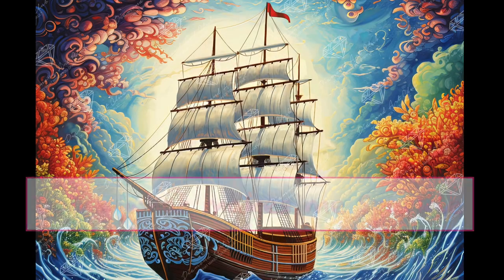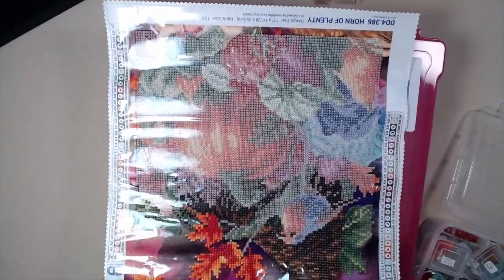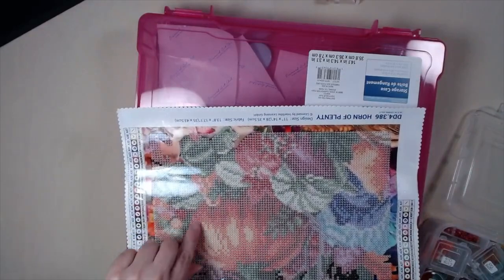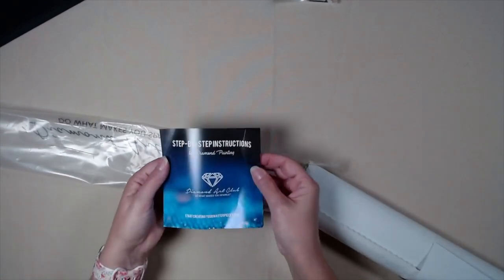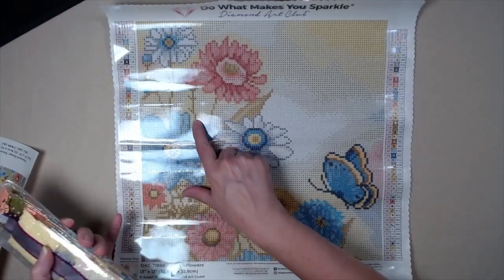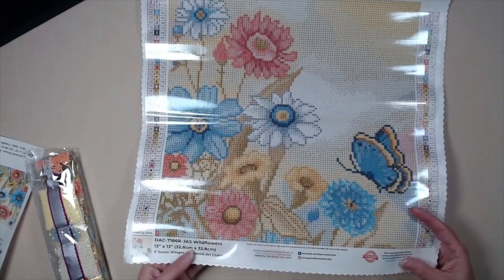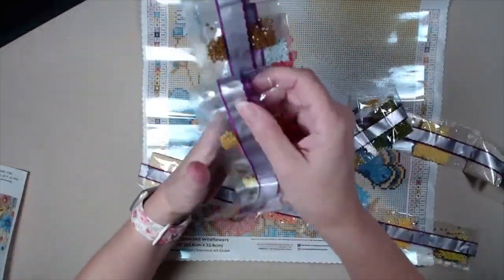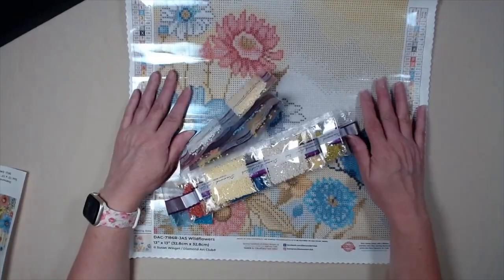Let's Diamond Paint: On The Road!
ILet's Diamond Paint in a car on the road! If you're careful you CAN DP in a moving vehicle as long as you ARE NOT the person driving just beware of train tracks and sharp turn.

I show progress on Bountiful Voyage, I show progress made while diamond painting "Horn Of Plenty" in the car both ways on a trip to see my son.  I also show an unboxing of a Diamond Dot kit called Wildflowers by Susan Winger.  I got it at Joann in Spring Hill, Florida while I was on my trip.

Chapters:
00:00 Intro
00:12 Bountiful Voyage
00:42 Horn of Plenty
01:20 How-to Diamond Paint In A Car
03:57 Wildflowers Unboxed

Current Paintings in Progress:
Name: Bountiful Voyage
Size: 70x94cm
Drills: Square
Colors: 61 + 2 ABs and 3 Fairy Dust
105,937 Diamonds

9 squares to go, It's beautiful and almost done!

Artist:
Auclair Studio

Name: Horn of Plenty Special Edition
Size: 28x35.5cm
Drills: Round
Colors: 37
9659 Diamonds

Artist: Needleart World

Chapters
00:00 Intro
00:12 Bountiful Voyage Progress
00:40 Horn of Plenty / DP in a car
03:58 Wildflowers by Susan Winget

Equipment
Cameras:
- iPhone SE3
- LogiTech Prostream 1080p WebCam